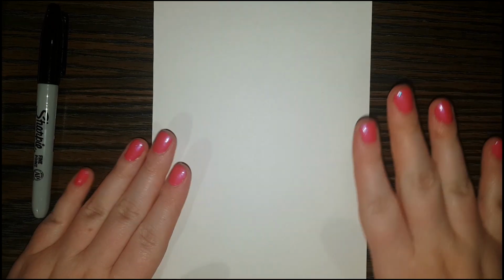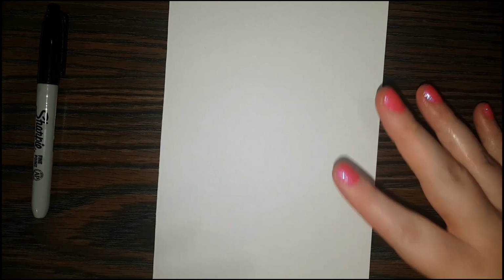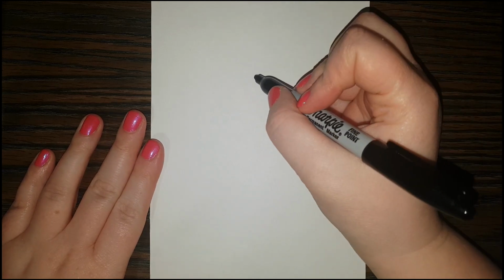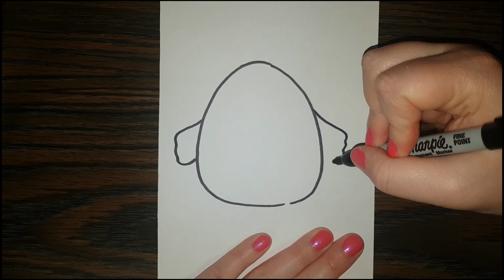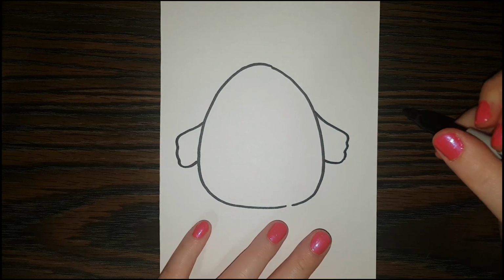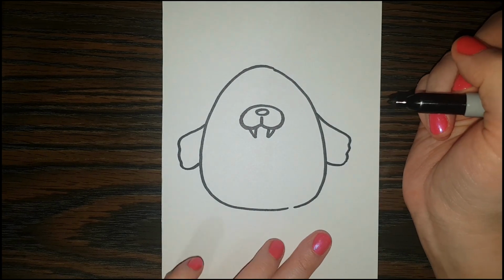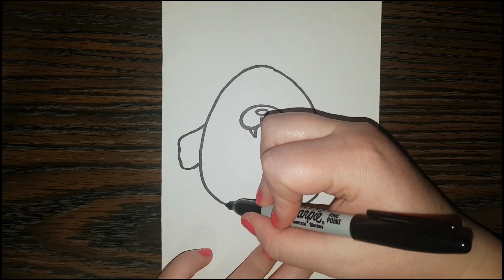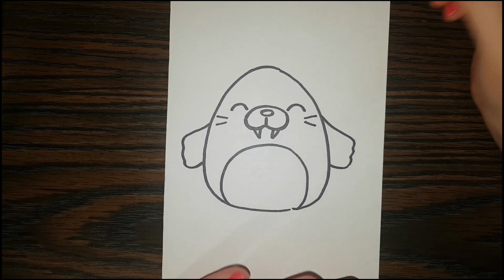HOW TO DRAW - Winnie the Walrus (Squishmallow) (Easy!)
The Daily Doodle today is the squishmallow, Winnie the Walrus!

Don't forget to read about our custom art giveaway happening this month! Here are the details:

To enter, all you have to do is draw your own version of any Daily Doodles video! Find a Doodle you'd like to draw, and follow along! You can submit as many pictures as you like, but each one has to be a different Daily Doodle. Your doodles can be submitted to Once your picture is submitted you are entered into a random draw to determine the winner!

The winner will get a custom art of their choice and it can be emailed or sent in the regular mail if you would like to actually have it! We will also make a video showcasing all the drawings we receive! We can't wait to see what you create!

The deadline for submissions will be February 28th and a winner will be chosen at random on March 1st!